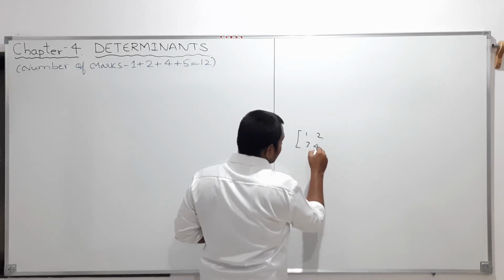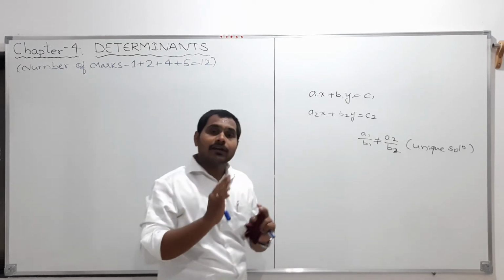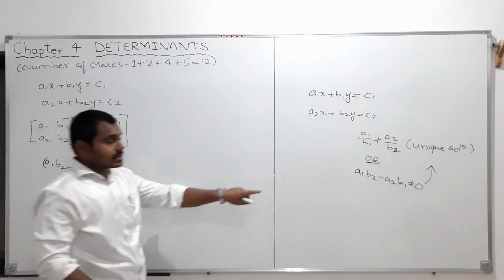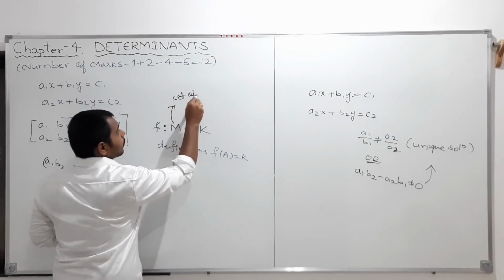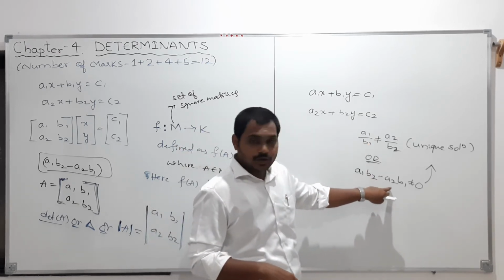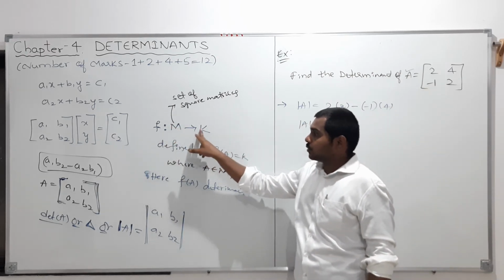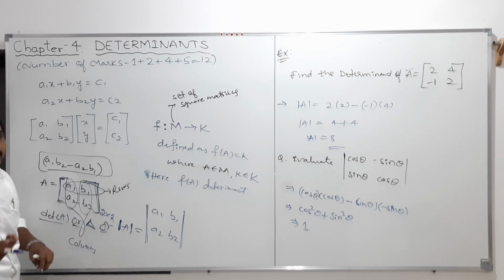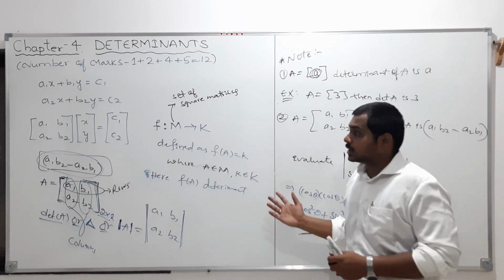CHAPTER - 4 DETERMINANTS (CLASS 12TH MATHEMATICS)[PART-1]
Introduction of Determinant, determinant of a matrix of order one and determinant of a matrix of order two.